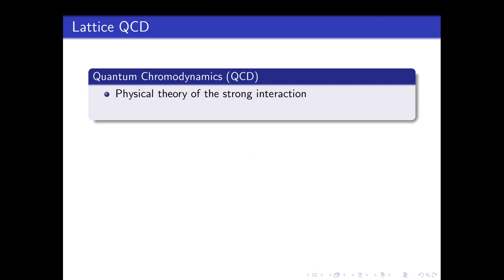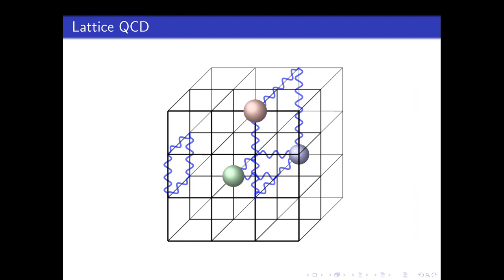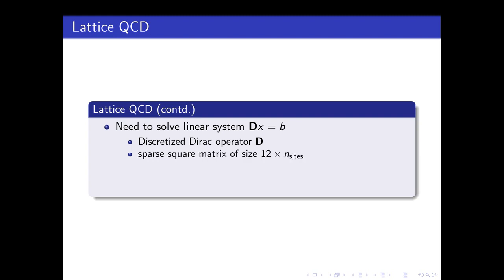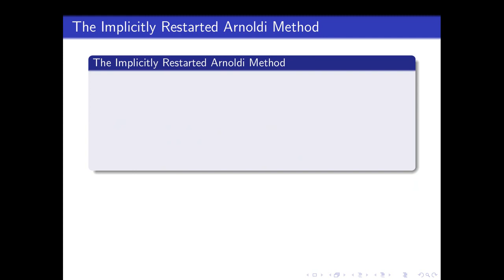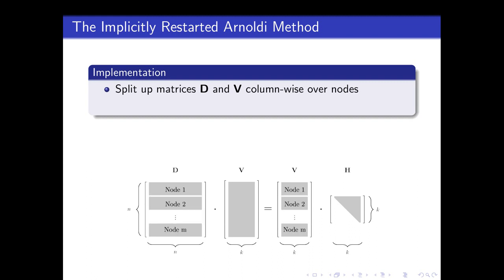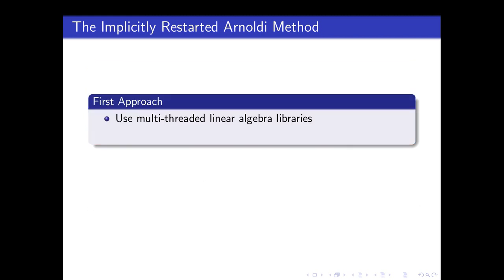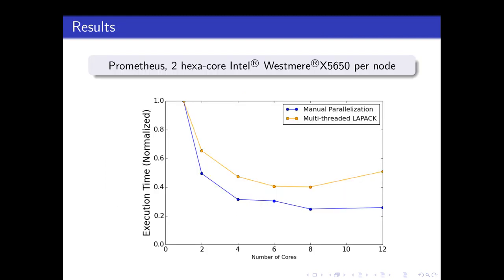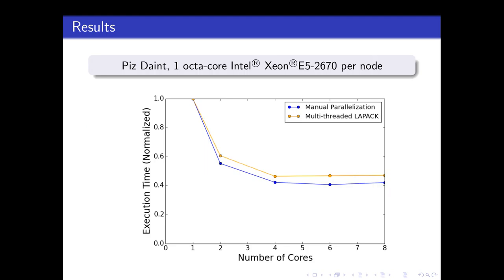1504 Simon Pfreundschuh, Deflated LQCD solver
PRACE Summer of HPC 2015 project presentation by Simon Pfreundschuh